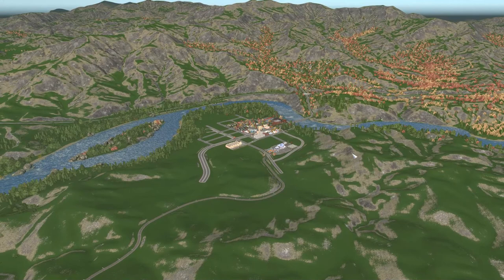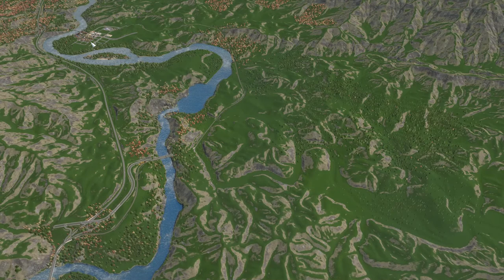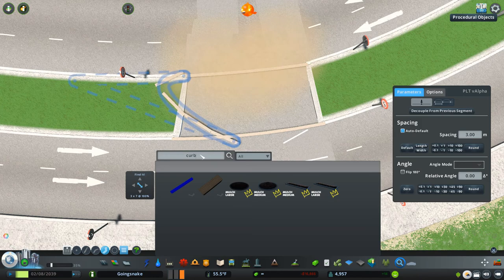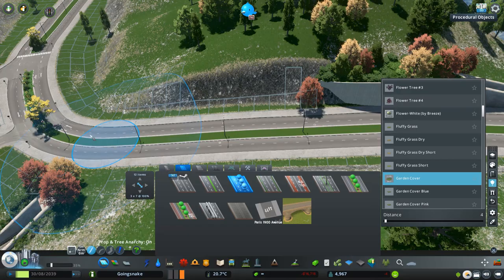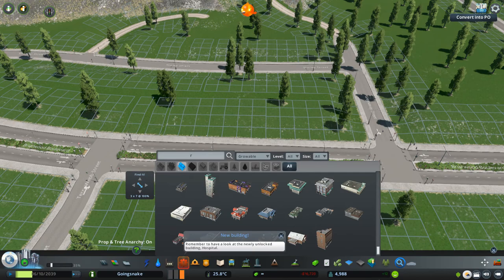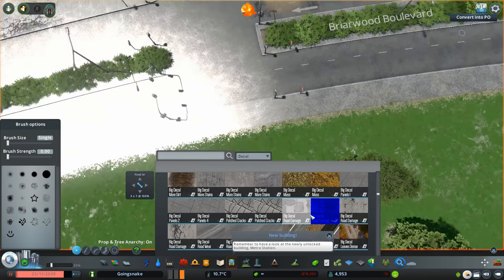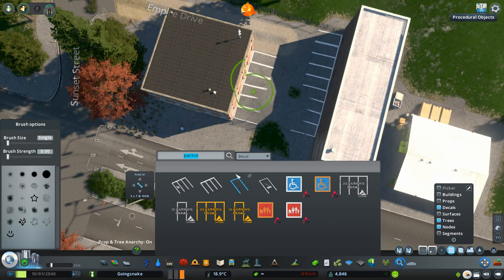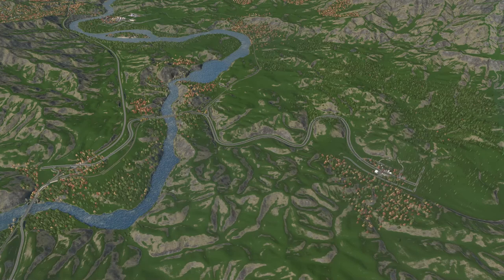Farming Town | Goingsnake - Ep 6 | Cities: Skylines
Goingsnake - In this series I will be attempting to build a small but vibrant town set in the Appalachian Mountains of Western North Carolina. Heavily inspired by Asheville.